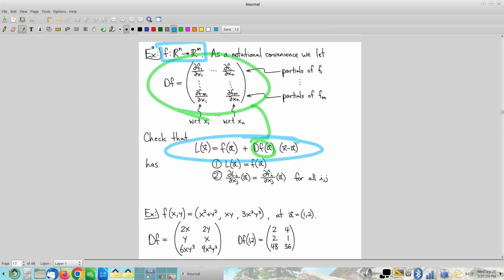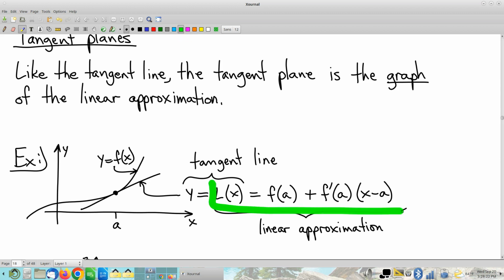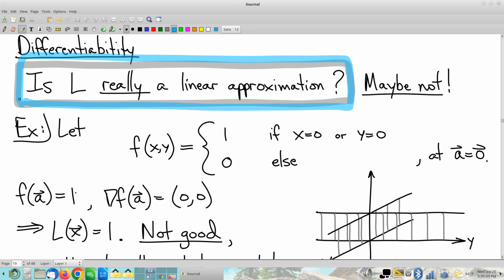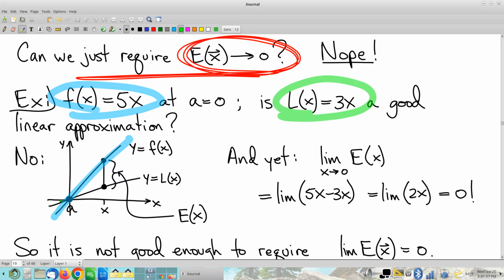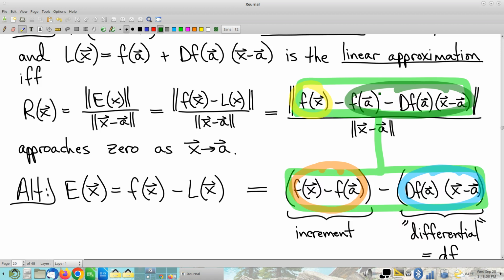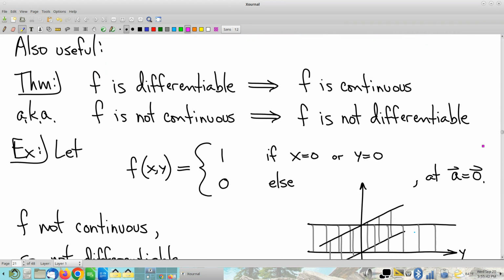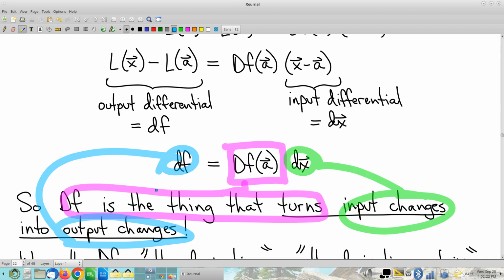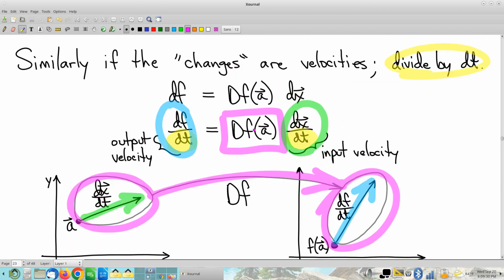2023 09 20 Math219 02